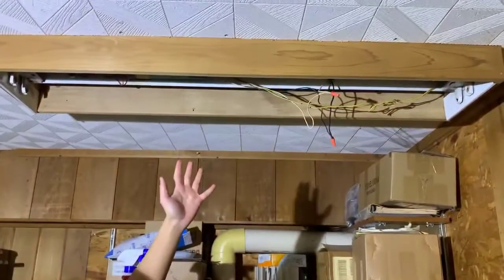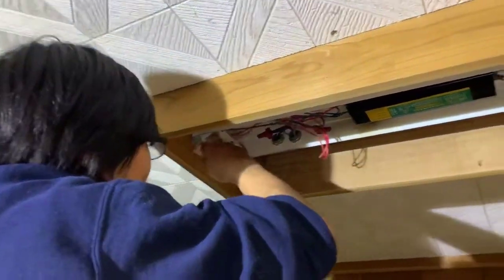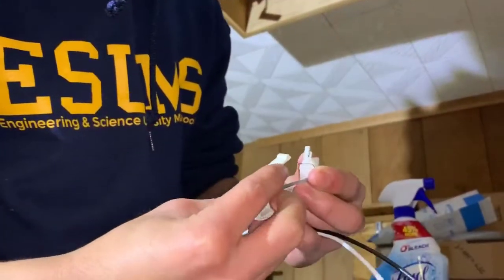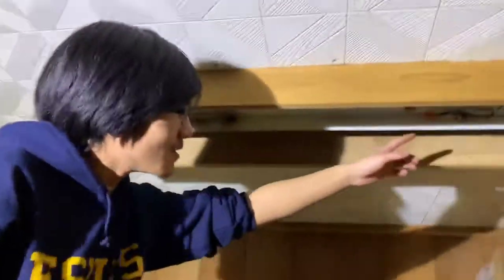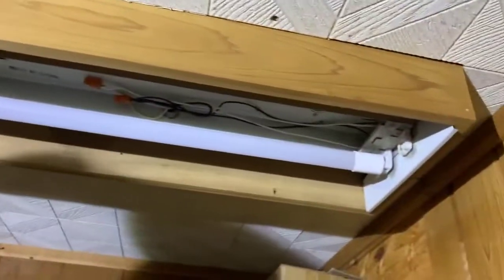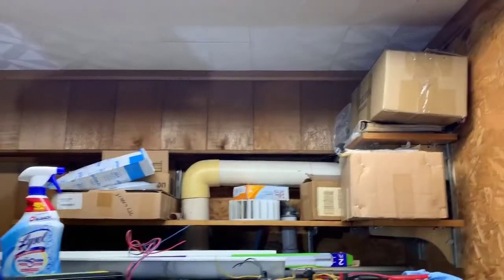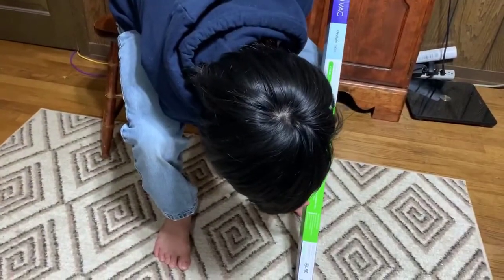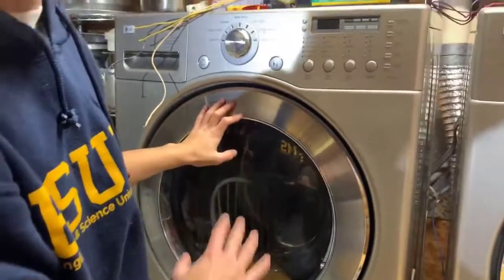How To Change Fluorescent Lighting To Direct Wire LED Toggled 48" Tube T8/T12 Without Using Ballast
If you've been considering replacing, changing, retrofitting or converting your old fluorescent lighting fixtures or systems (using ballast) in your home, house or garage and have finally decided to go to this energy & money saving route, rest assured that the conversion and installation process of the Toggled Direct Wire LED Tube is actually quite simple and not time consuming at all. In this video, young DIY home repair & fix-it apprentice Aiman will show you how to do that. Here are the ᴬᴰlinks for parts, accessories and tools showcased in this video

1. | Fluorescent Light Bulbs 48 inch T8 LED Bulbs 4 Foot Type A+B,24W 3200LM 6500K Clear Cover Super Bright,Single and Double End Powered,T8 T10 T12 Fluorescent Bulbs Replacemen(4-Pack)
2. | AstroAI Digital Multimeter Tester 2000 Counts with DC AC Voltmeter and Ohm Volt Amp Meter; Measures Voltage, Current, Resistance, Continuity and Diode
3. | KAIWEETS Self Adjusting Wire Stripper - 3 in 1 Heavy Duty Automatic Wire Stripping Tool | 10-24 AWG Wire Cutter for Electrical Cable Cutting, Crimping Tool
4. | PARMIDA 20-Pack 4FT LED T8 Hybrid Type A+B Light Tube, 18W, Plug & Play or Ballast Bypass, Single-Ended OR Double-Ended Connection, 2200lm, Frosted Cover, T8 T10 T12, UL - 4000K

Or Click on Amazon link here and search for what you need

TOGGLED LED tubes are designed to replace T8 and T12 fluorescent tubes. These UL listed, FCC compliant LED products use only 16-Watt of energy and are rated for 50,000 hours with a 6 year warranty. In addition, TOGGLED LED lights eliminate ballast systems, reduce facility lighting costs, enhance the quality of light and are mercury free. Installation requires basic re-wiring around ballast systems to non-shunted lamp holders.

Brightness: 1700-Lumens
Estimated yearly energy cost: $1.93 (based on 3 hours per day, 11 cents/kWh, costs depend on rates and use)
Life: over 46 years (based on 3 hours per day)
Light appearance: 5000K (daylight)
Energy used: 16-Watt (replaces 28-Watt - 40-Watt T8 and T12 fluorescent lamps)
Lumens per watt: 106
Uses 50% less energy compared to standard fluorescent lamps
Ideal for recessed troffers, wrap fixtures, under cabinet fixtures, sealed fixtures, deep cell troffers and strip/shop fixtures
Shatterproof design incorporates a diffused lens and contains no glass
Contains mercury: no
Voltage: 120 VAC
Designed for direct connection to AC power
Dimmable
Recommended for use with Lutron LED dimmers

What is a ballast? In a fluorescent lighting system, the ballast regulates the current to the lamps and provides sufficient voltage to start the lamps. Without a ballast to limit its current, a fluorescent lamp connected directly to a high voltage power source would rapidly and uncontrollably increase its current draw.

LED Tubes: Should I Use Them To Replace My Fluorescent Lights?  In short, YES! LED lighting technology has come to a point where the efficiency makes it hard to justify keeping your old fluorescent or incandescent bulbs in place.

Why not keep using fluorescent tube lamps?
LED technology is more efficient
LED replacement lamps are on average 30% more efficient than their fluorescent counterparts. That means if you are spending $10,000 on your lighting energy costs per year, your bill will be reduced by $3,000 or more, every year that you use the LED bulbs. Standard 4-foot T8 LED bulbs are available at as low as 12 watts of power consumption, while their fluorescent counterparts will start at 25 watts.

Tube LEDs last longer
Some linear fluorescent lamps are now rated to last up to 84,000 hours, while the average life of a fluorescent tube lamp is only 30,000 hours. That is over twice as long, so keep that in mind when you are calculating your purchase.

LED tubes are easily dimmable
The ability to dim your lights increases their efficiency, because you will only be using the wattage necessary for the amount of light that you require. Most fluorescent lights have two settings, ON and OFF.

LEDs contain no mercury
One of the downfalls of fluorescent lighting is that each bulb contains mercury, which is harmful to the environment and must be disposed of properly.

LED tube lamps are more durable
Fluorescent tube lamps are notoriously fragile, and their LED counterparts are just the opposite. They are built with a durable plastic housing that should even be able to withstand a drop from a low height.

This video is presented to you by Aiman-Imran Anuar.